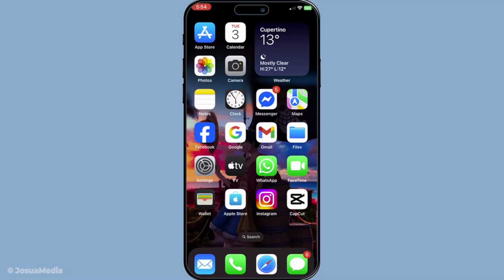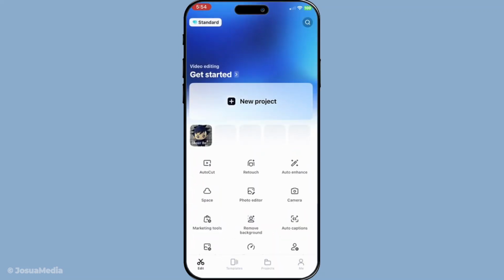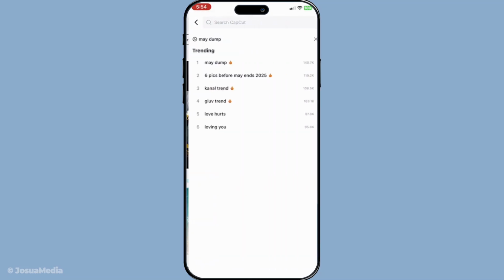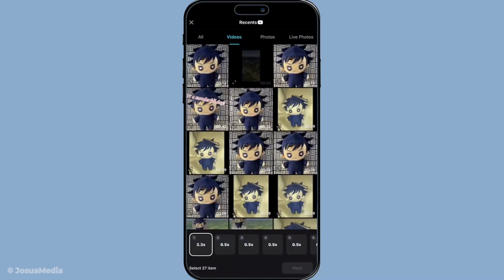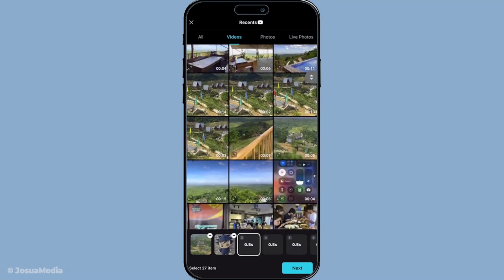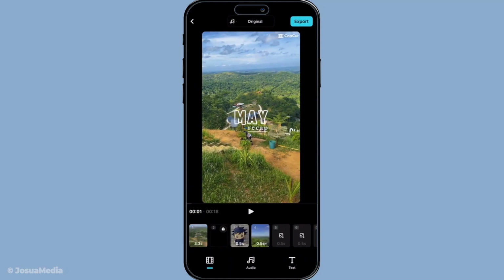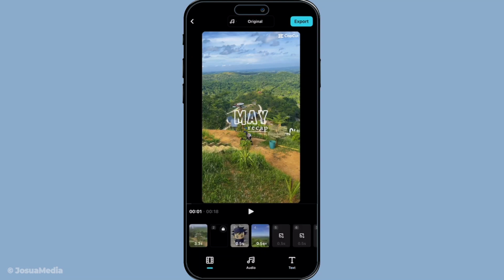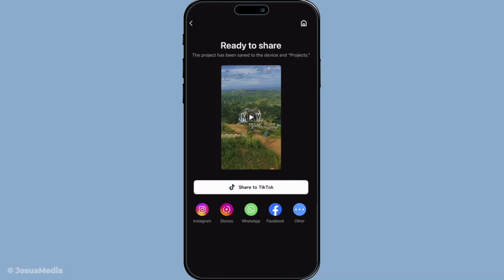How To Capcut Template (Full 2025 Guide)